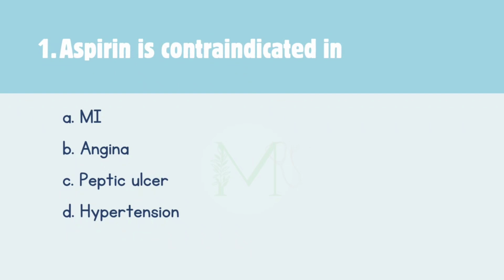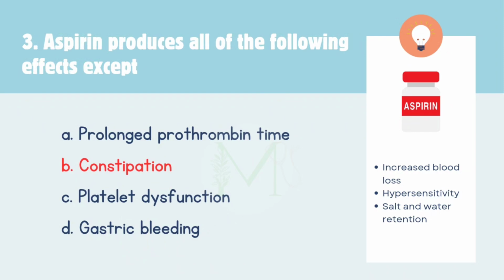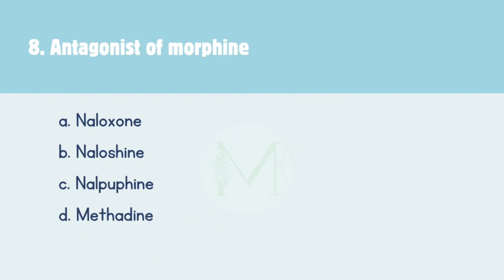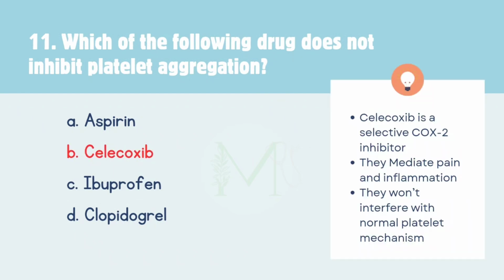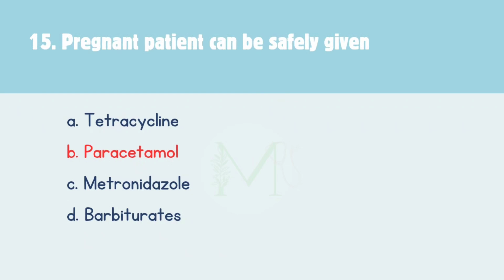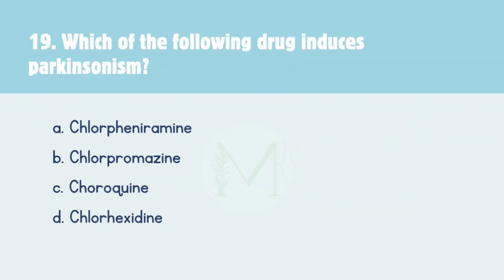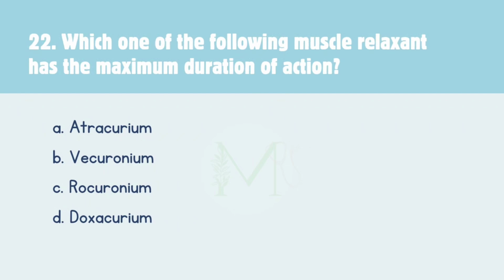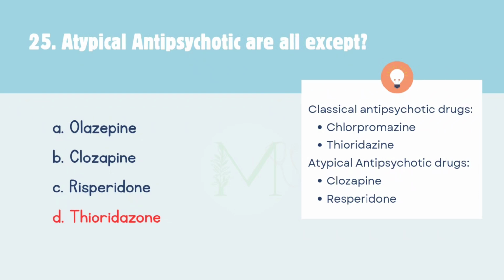MCQ in NSAID and Other CNS drugs | Pharmacology MCQs | With explanation | Medinare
Hello everyone!
This video is about Pharmacology Multiple choice questions on the topic NSAIDs and other CNS drugs. 25 MCQs have been discussed with explanations.